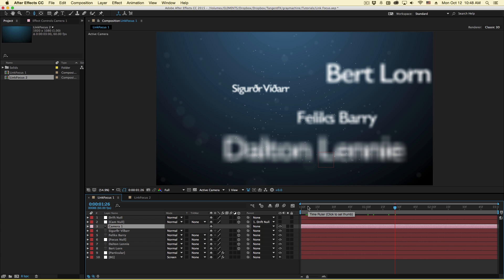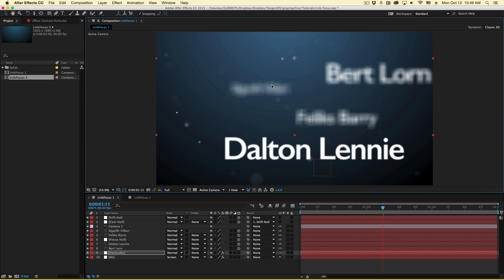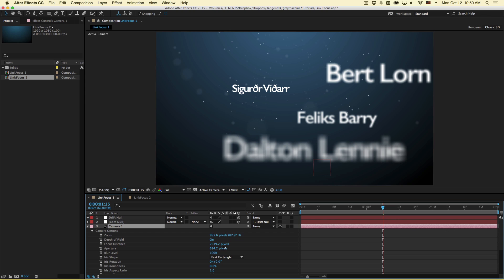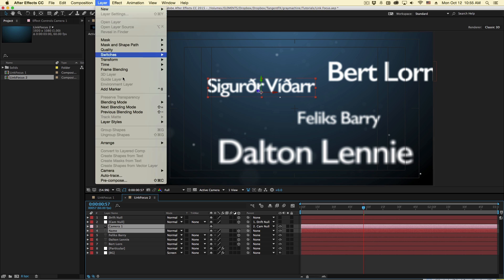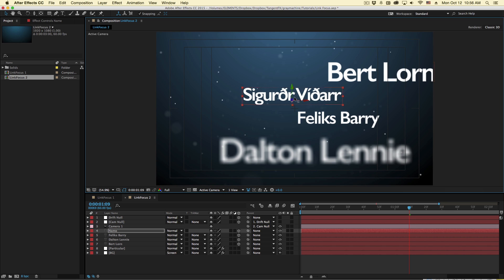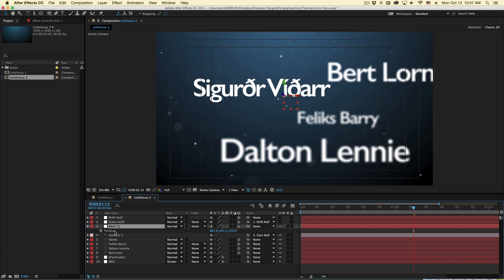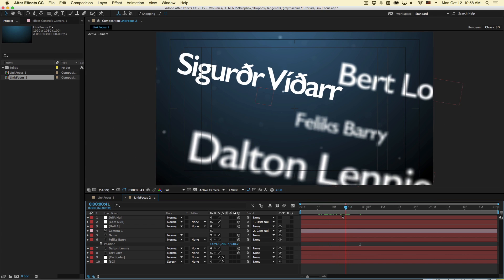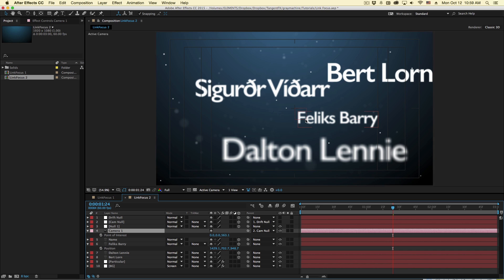Automatically Set or Link Focus in Adobe After Effects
Set your focus distance automatically using features built right into After Effects.